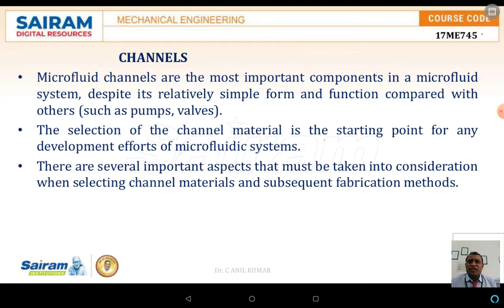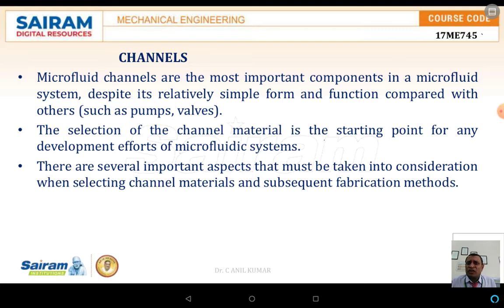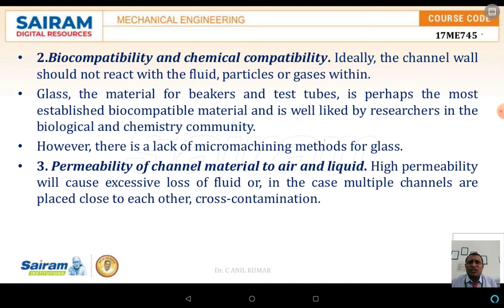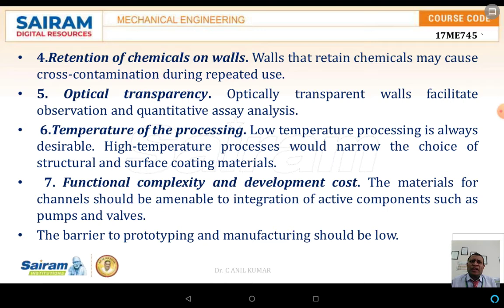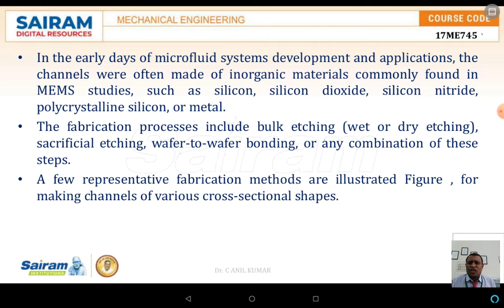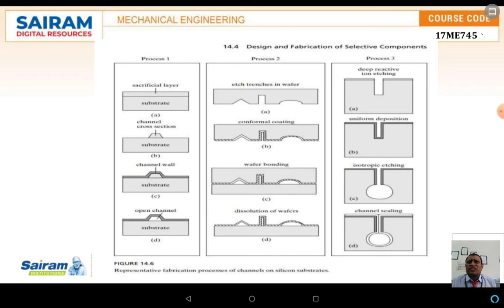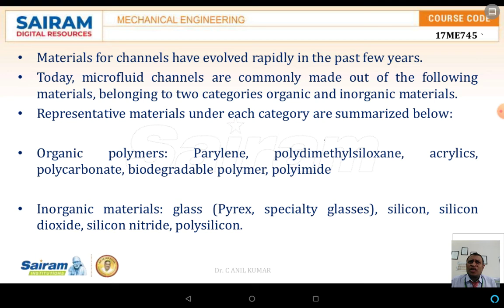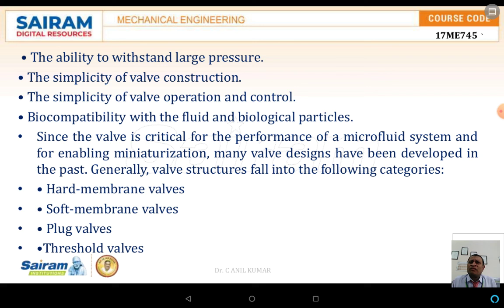Lecture video 4 _17ME745_Module5 _Channels and Valves Introduction _ Dr C Anil Kumar